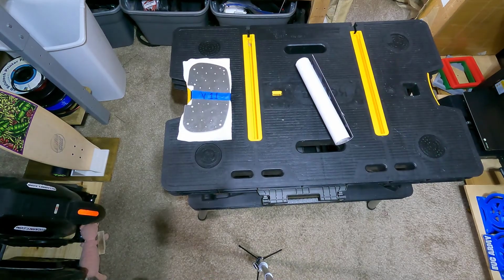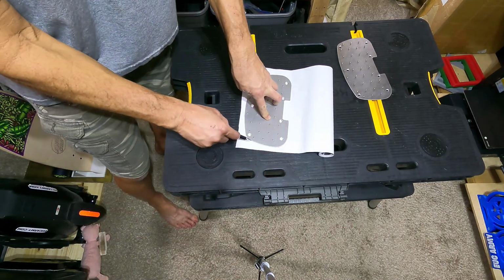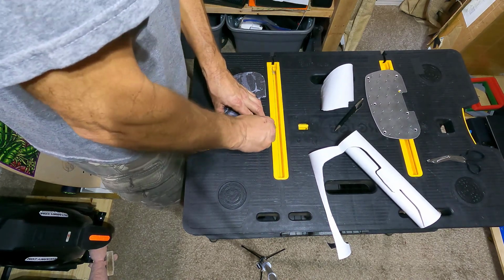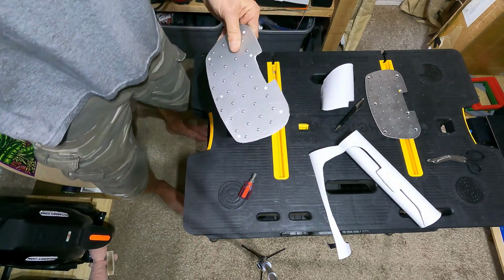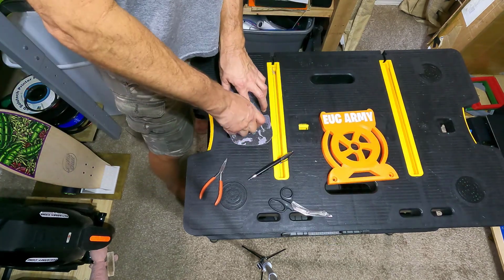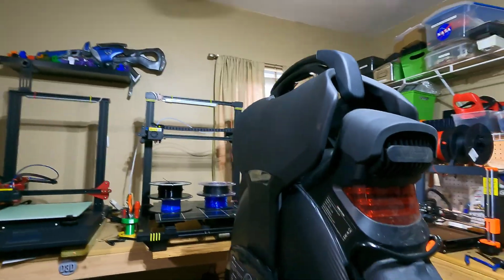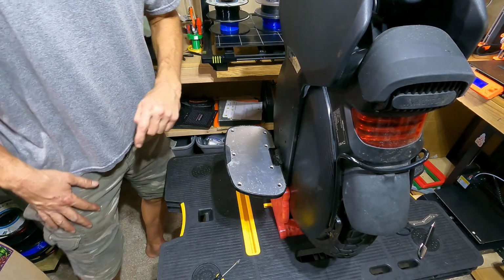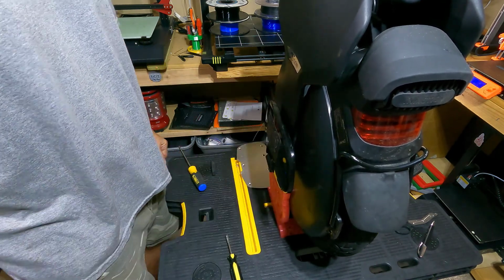Bring on the SPIKES - Inmotion V11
Grip tape I used

Oculus Quest 2 64GB
Oculus Quest 2 256GB
Insta360 One R
8 Foot Selfie Stick